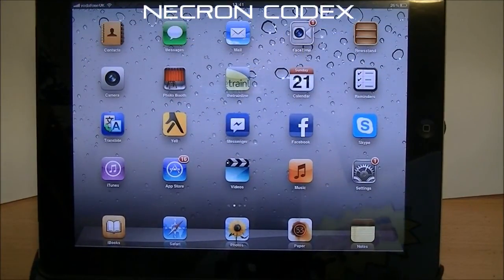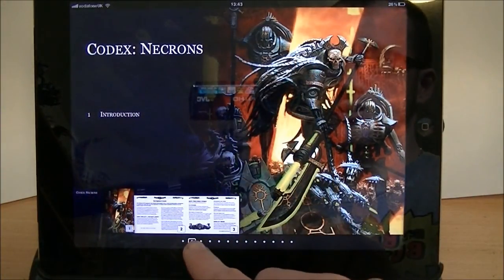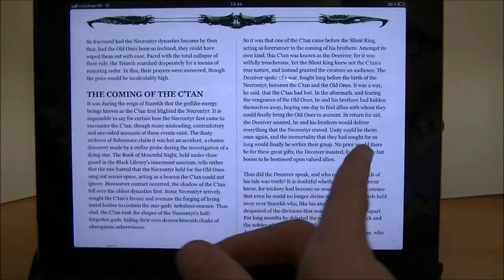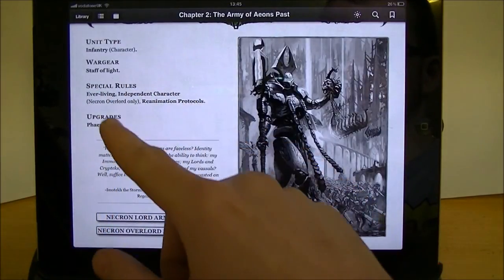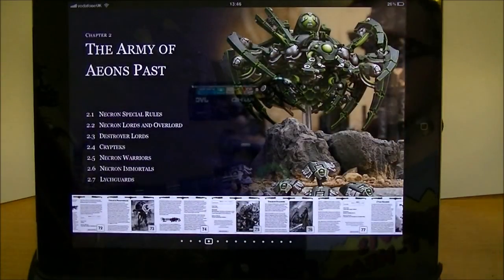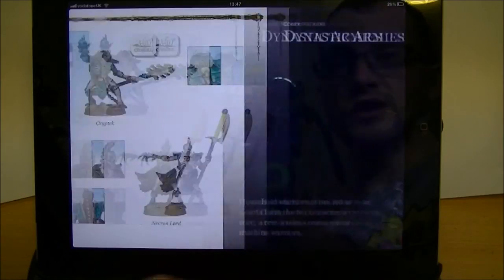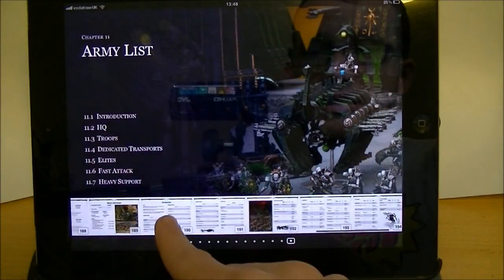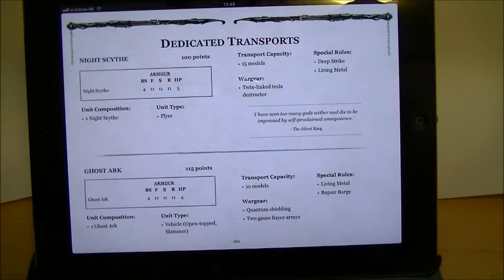Necron Codex - IPad version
thought I'd show you lovely folks out there what the latest technological wizzardry from GW is like. Enjoy